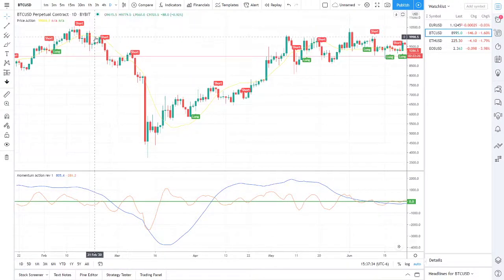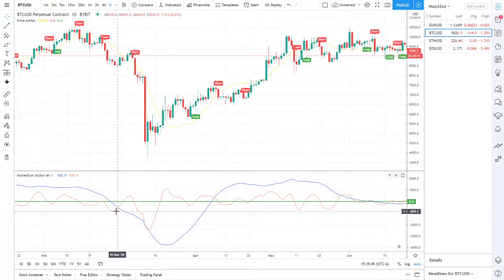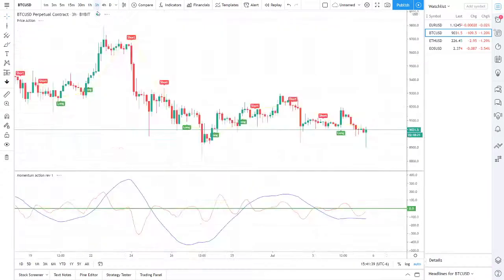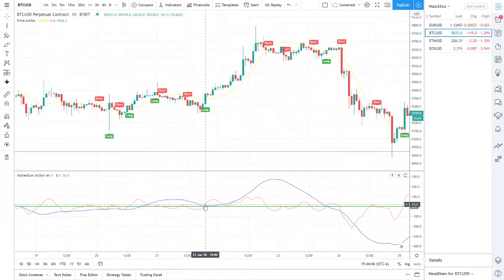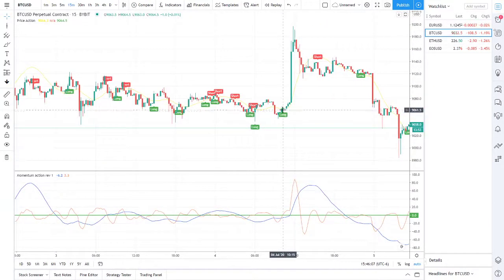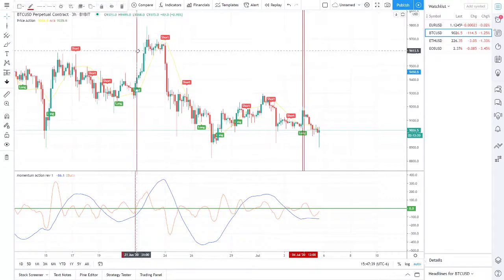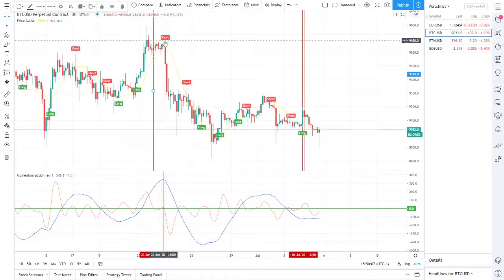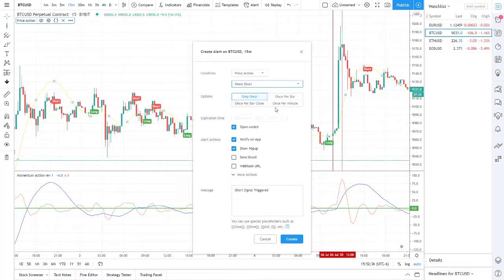Strategy for trading Bitcoins and other Crypto for short terms and long terms .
Hello, i am showing my strategy for trading bitcoins on TradingView.
As first video hope you enjoy it. Should you have any questions please let me know .